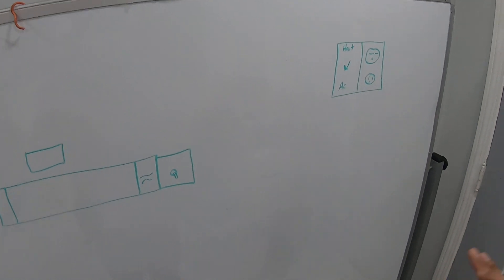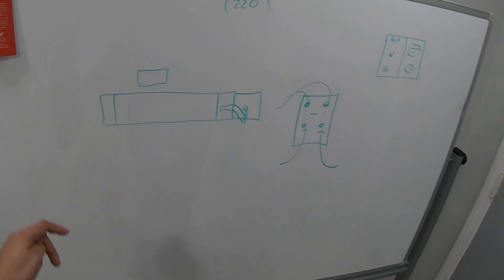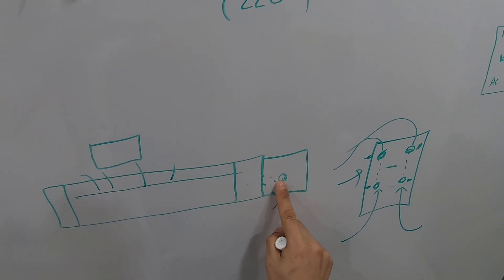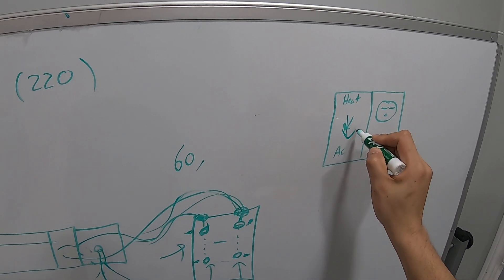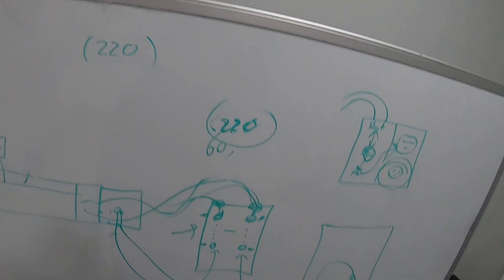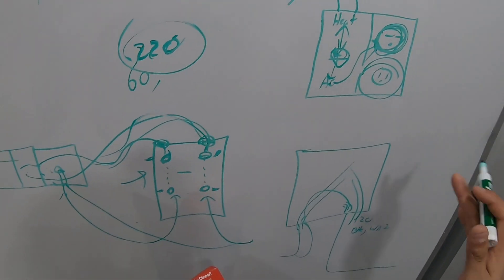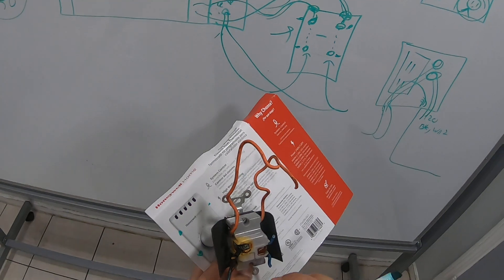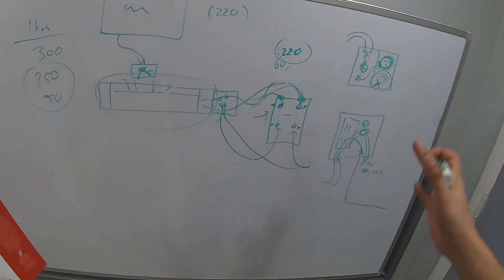Electrical Service call - Electric Baseboard Heater, Previous TECH COULD'NT fix it, 220v read 60v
Following behind another tech, Trouble-shooting a Electrical Baseboard Heater that the previous tech could'nt solve.
220v Line was only receving 60 volts
Honey well CT410B Non-Programmable Electric heat thermostat,
220 V Baseboard Heater.

part of my service calls in chicago series